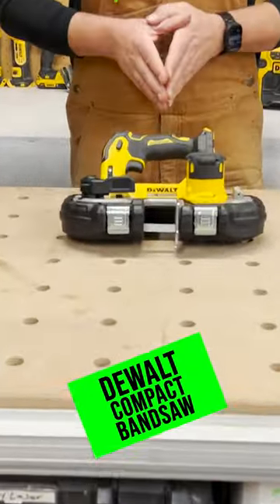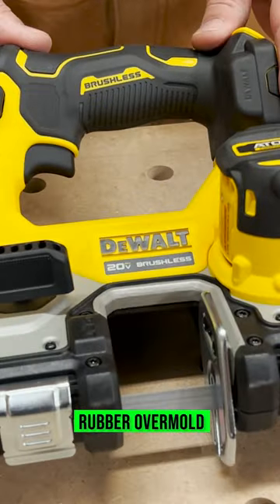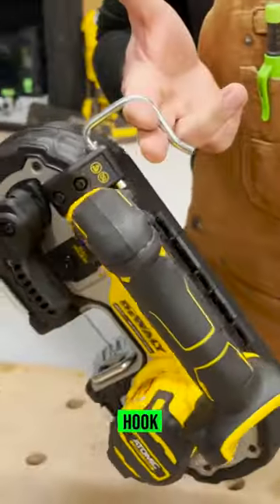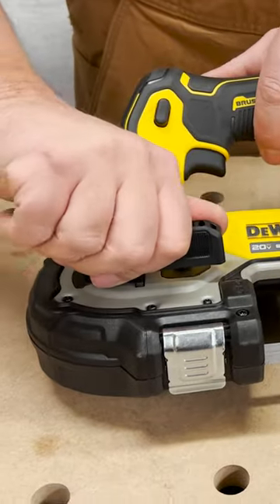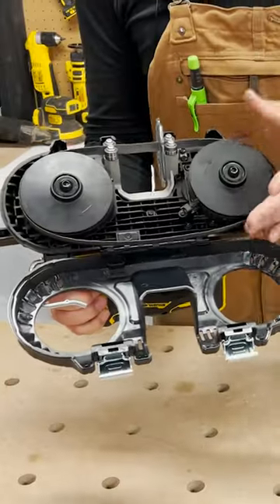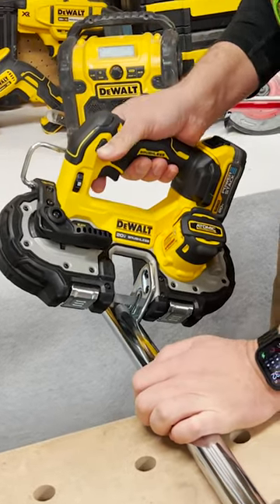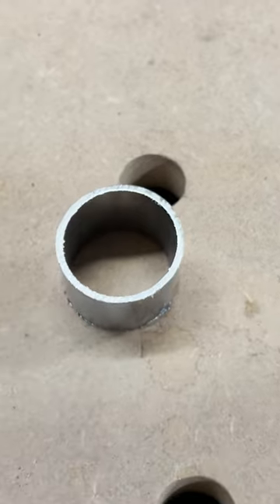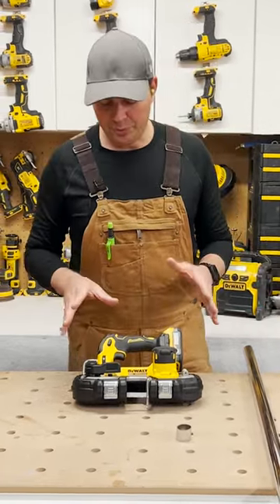Every contractor needs this tool!